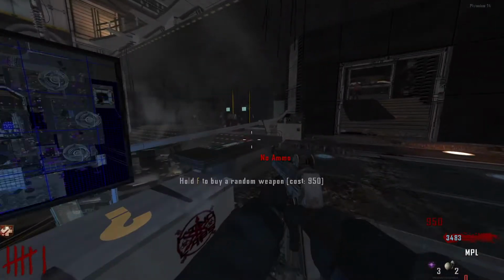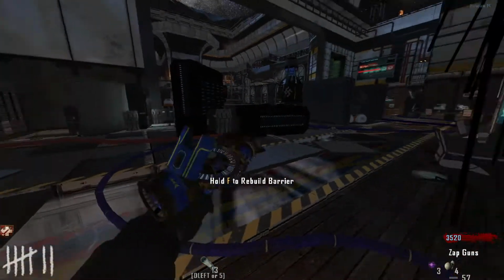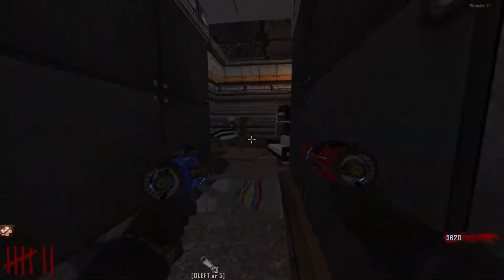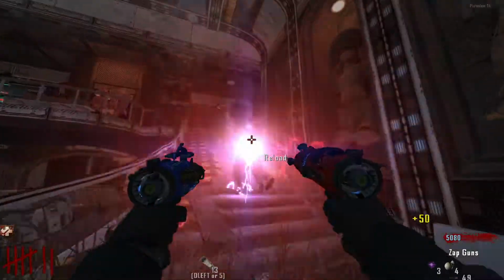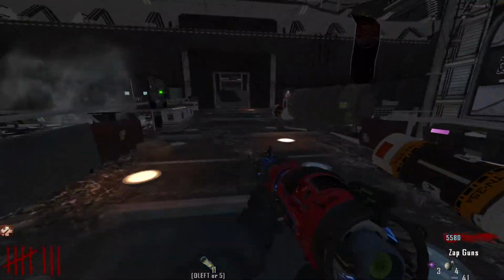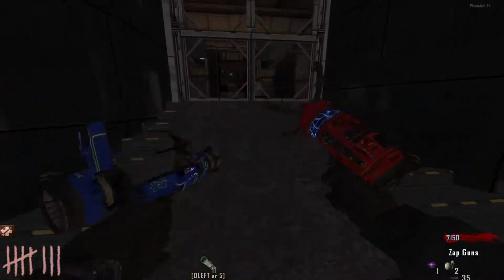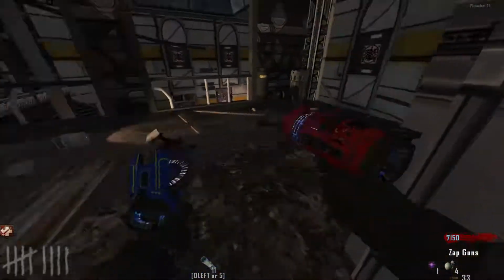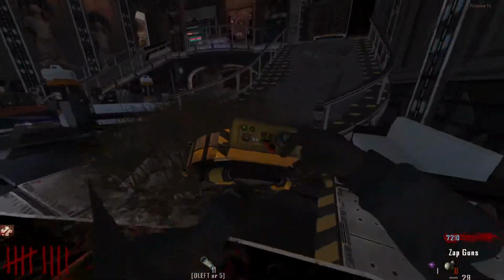KINO REIMAGINED (EVEN BETTER THAN THE ORIGINAL?)